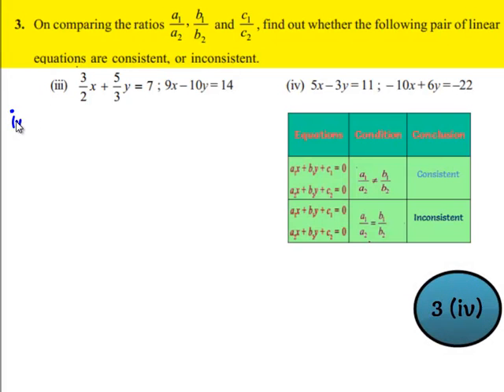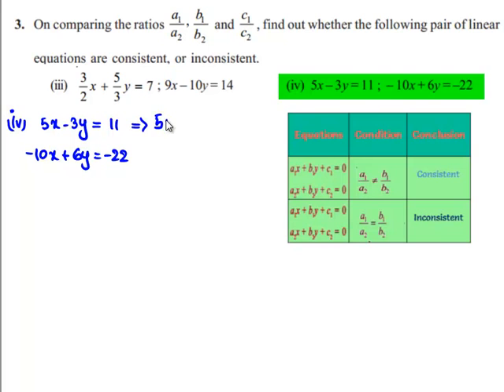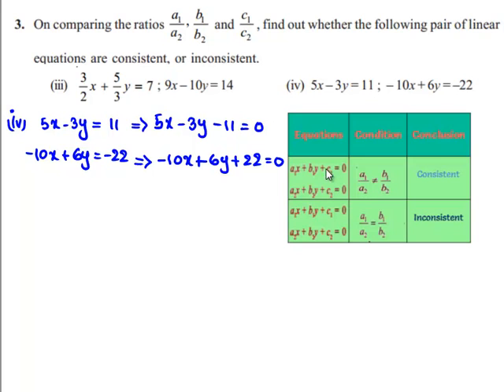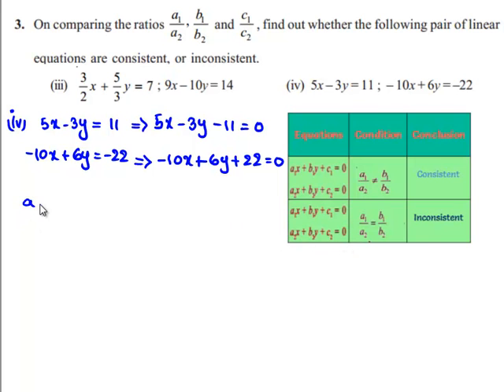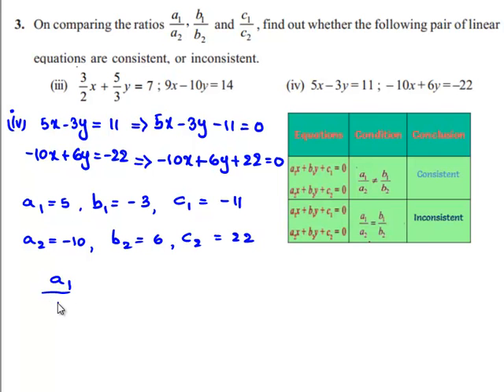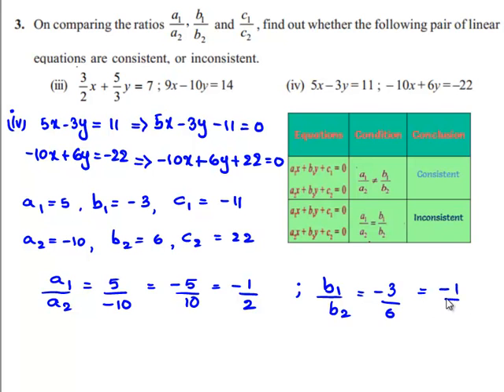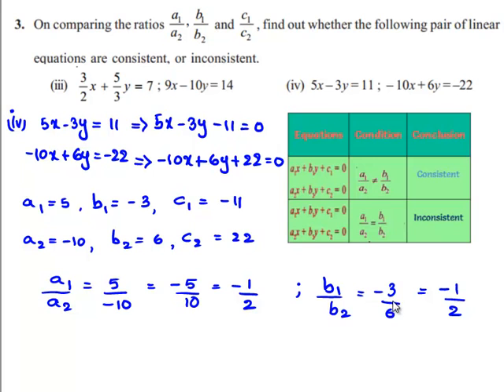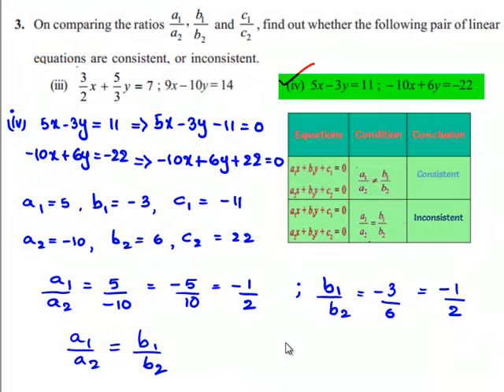NCERT Solutions for Class 10 Maths Pair of Linear Equations in Two Variables Exercise 3.2 Q 3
NCERT Solutions for Class 10 Maths Pair of Linear Equations in Two Variables Exercise 3.2 Question 3 iv